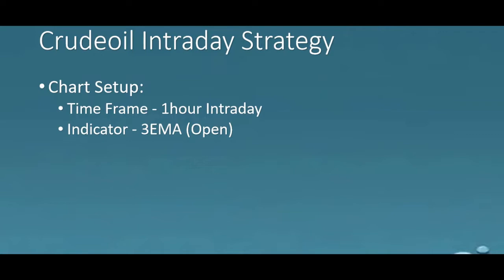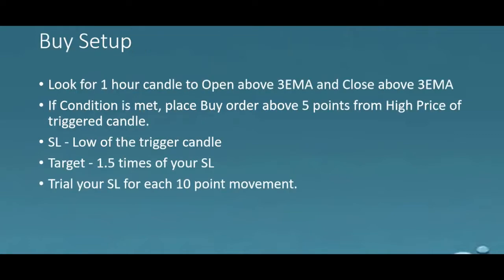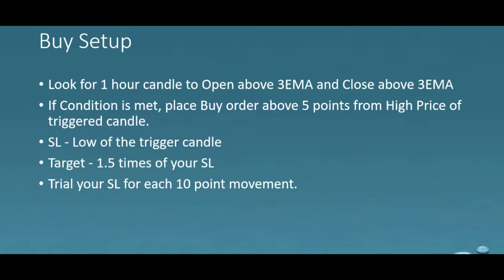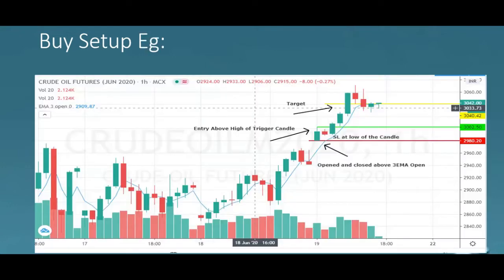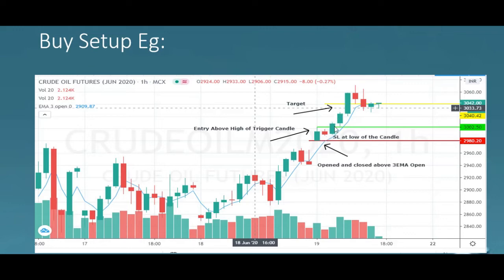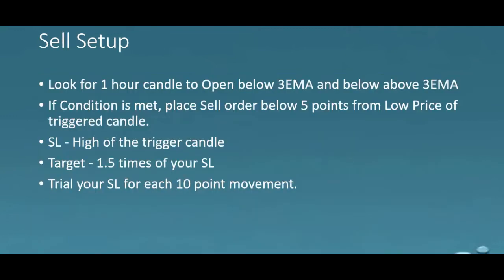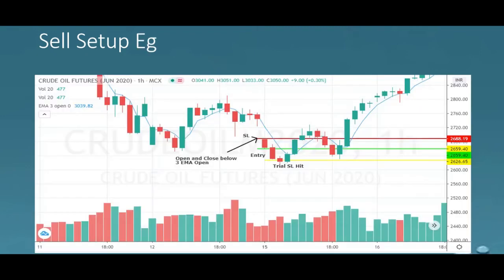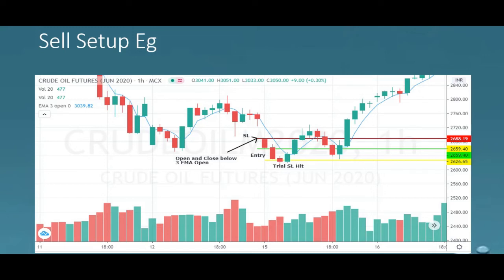Crudeoil intraday Strategy - Perfect Buy and Sell Signal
Trade in Crudeoil using this simple strategy with 1 hour candle and 3EMA Open.
Enter into trade whenever the candle open and close above 3EMA to Buy and Viceversa for Sell side.